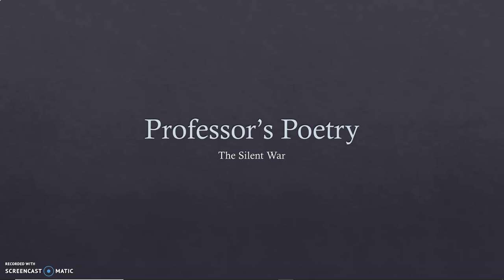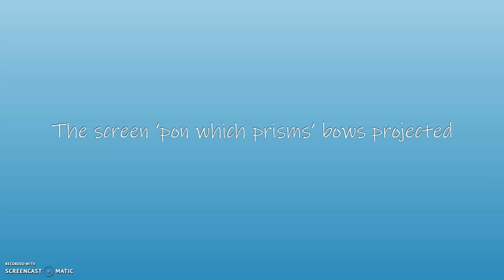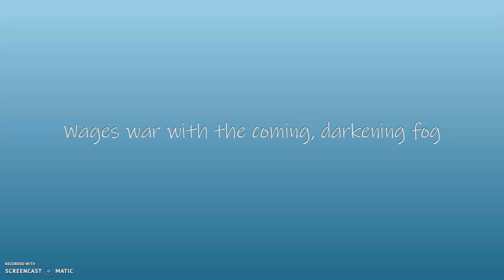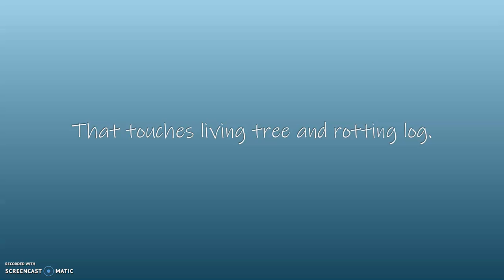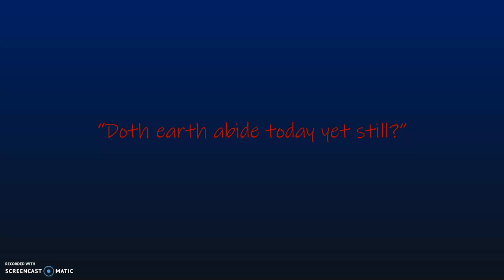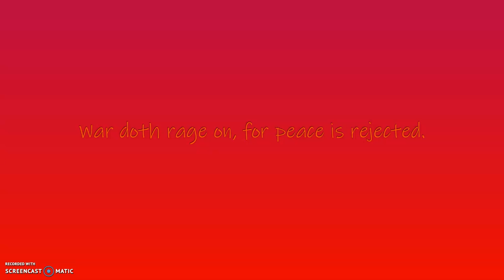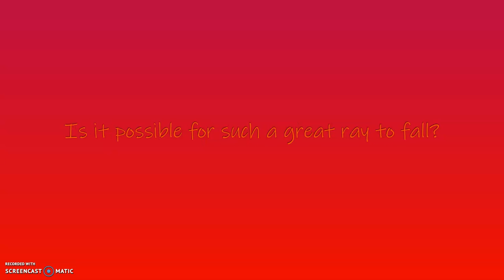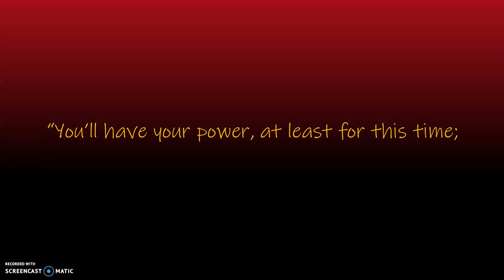The Silent War; Professor's Poetry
"Professor's Poetry: The Silent War" is an original poem composed by ProfessorCC19. Aside from gaming, I also have a love for poetry, and I'd like to contribute to this culture of literature in the 21st century. Please share, but do not claim rights to this video or the content therein.